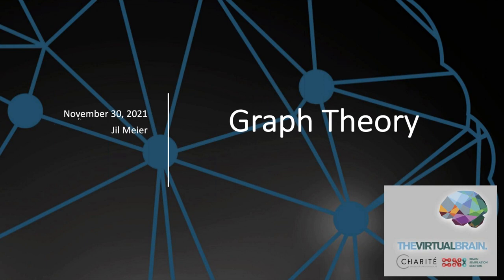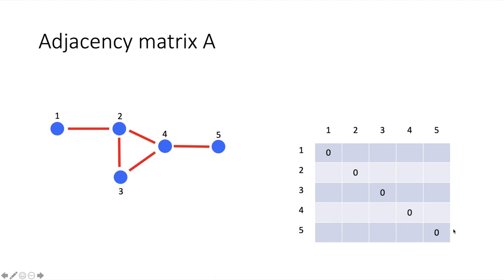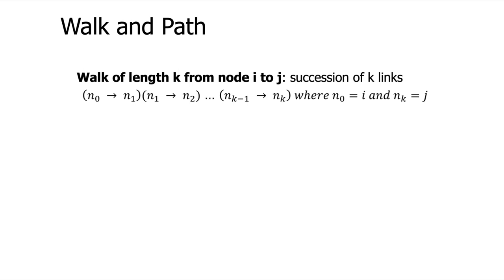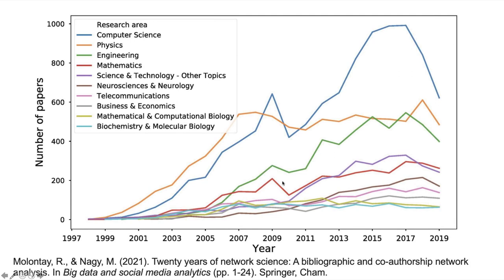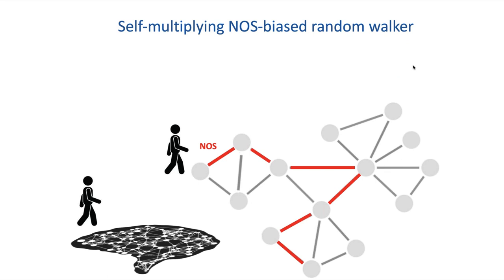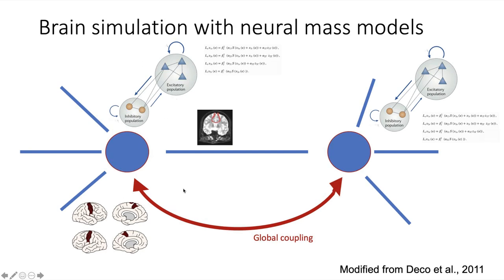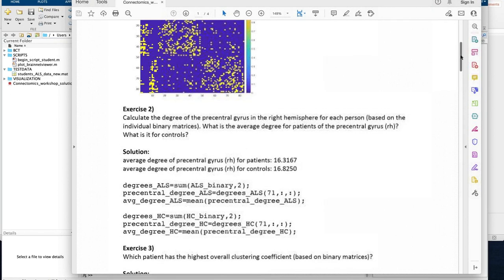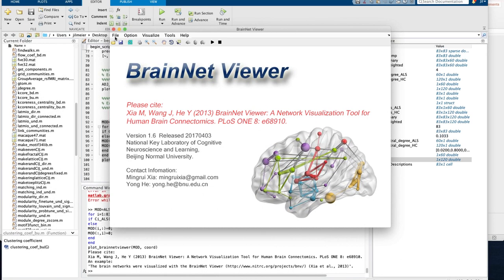Graph Theory - Dr. Jil Meier